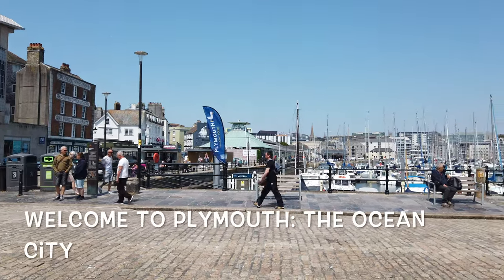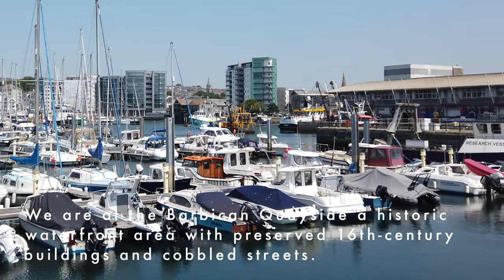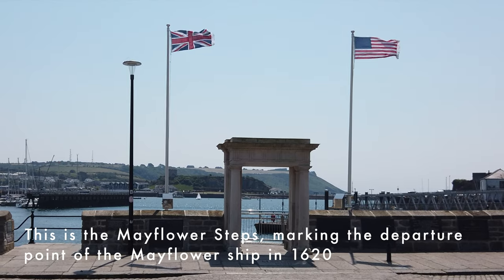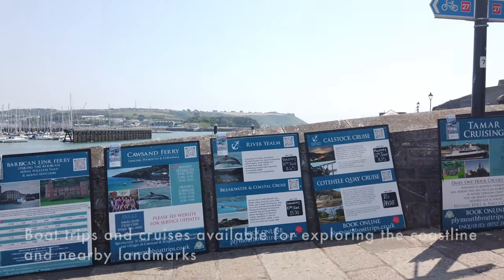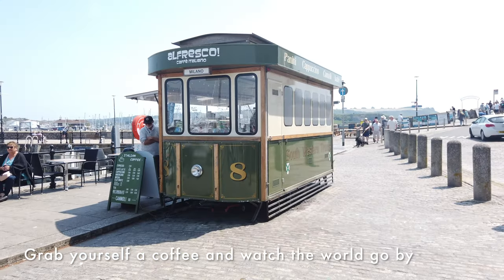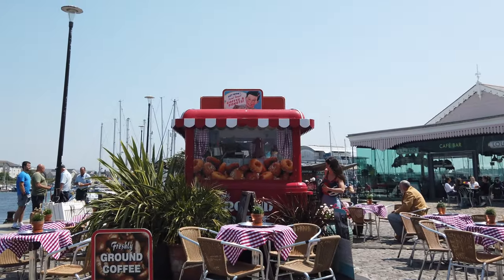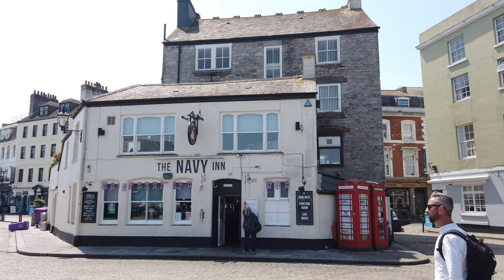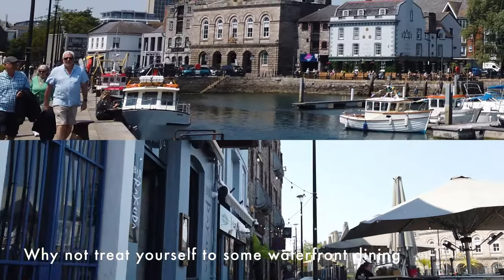Travel Guide: The Barbican Quayside Plymouth: A MUST VISIT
If you're looking for a scenic and fun way to spend a day in Plymouth, be sure to check out the Barbican Quayside! This beautiful area is full of history and eye-catching views, perfect for a walk or a bike ride.

In this tour, we'll show you some of the highlights of the Quayside, including the Royal Barbican, the Clock Tower, and more. Plus, we'll give you some tips on what to see and do in Plymouth. Whether you're a tourist or a resident of Plymouth, this tour is a must-see!